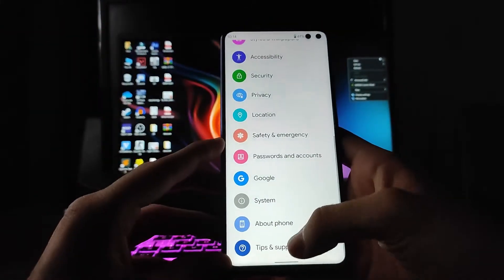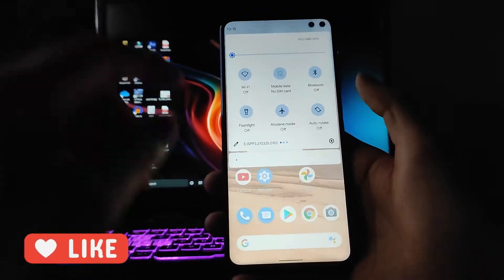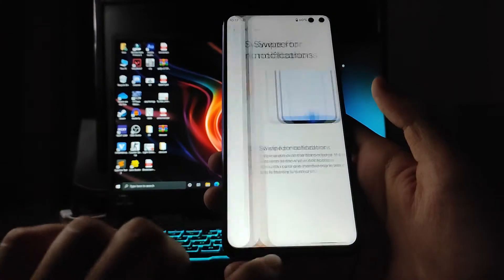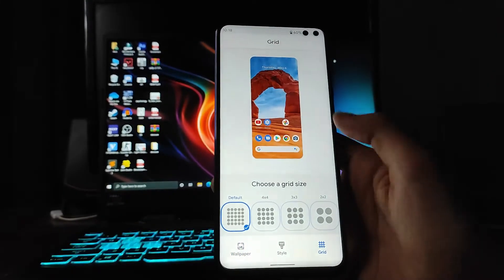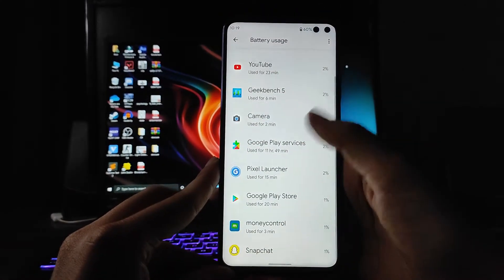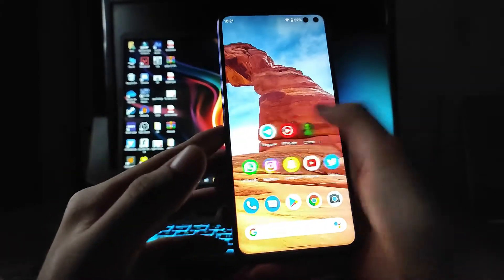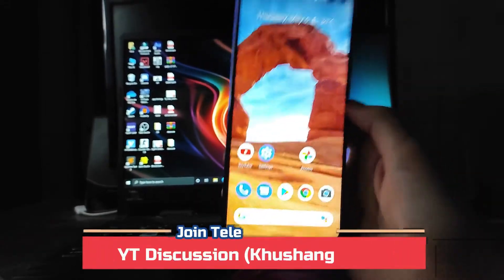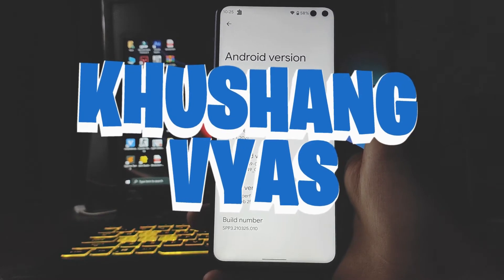Android 12 on POCO X2 | Developer Preview 3 | Pixel 5 Port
This video is about the review of Android 12 Developer Preview 3 on POCO X2 which runs really good. Please watch whole video to know more about the Android 12 DP3. There are many new features and it also has several bugs, to know about features and bugs of Android 12 DP3 on POCO X2. Please watch the video till the end.
Downloads:-

DP3 Pixel 5 Port | Android 12.
Updated : 28/04/'21

Changelog :

• Initial Build
• Working Headphone Jack
• Working 120Hz
• Fixed Ambient Display
• Working Google Assistant 2.0
• Fixed 69 Bugs

Installation:-
1. Download Android S-1 and Android S-2 zip.
2. Extract Android S-1 zip you will get super.img flash it on super partition by clicking on install image button in recovery.
3. Flash Android S-2.zip in recovery
4. Format data
5. Reboot to system